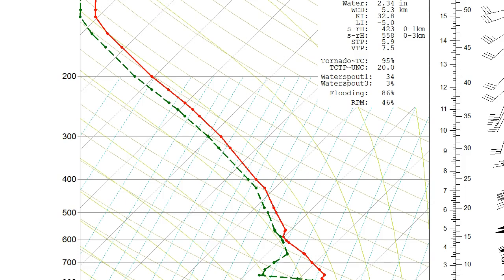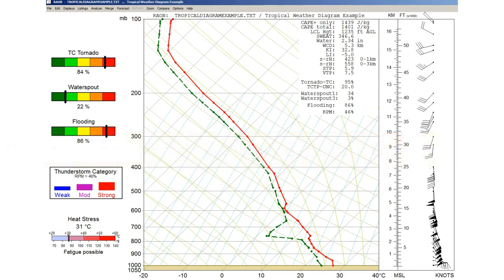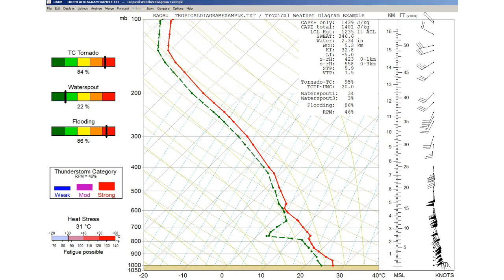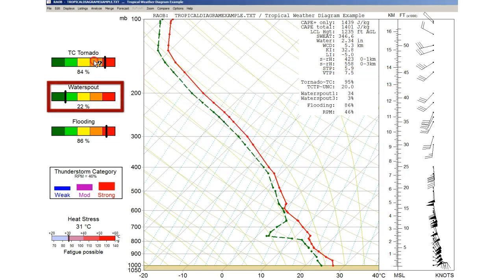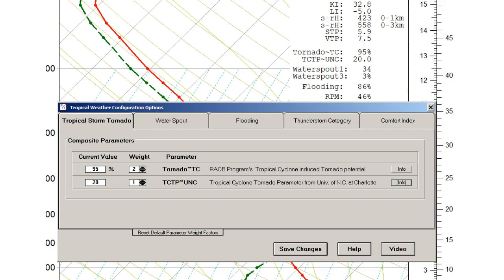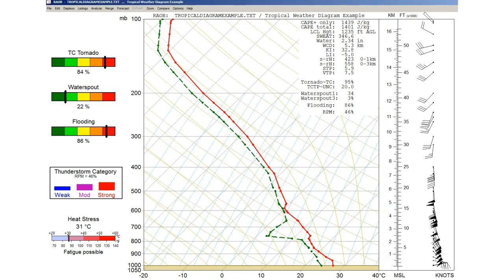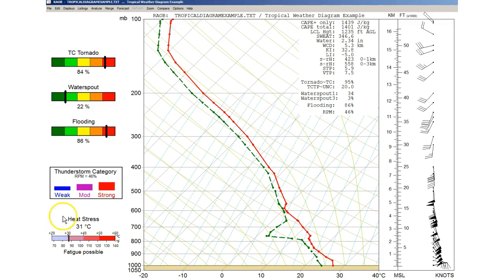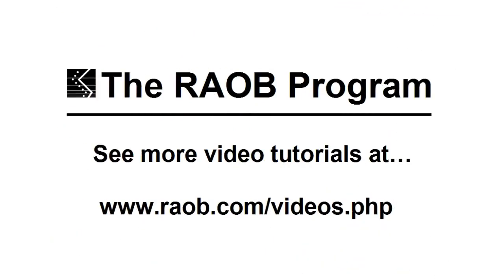RAOB Tropical Weather Diagram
Includes predictors for Tornado potential with land-falling hurricanes, Waterspouts, Flooding, and Thunderstorm potential.